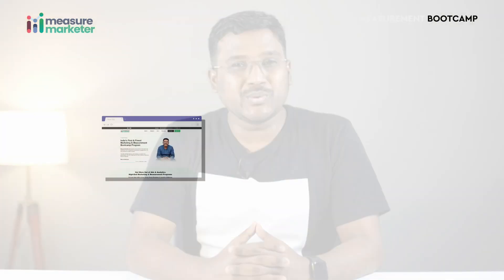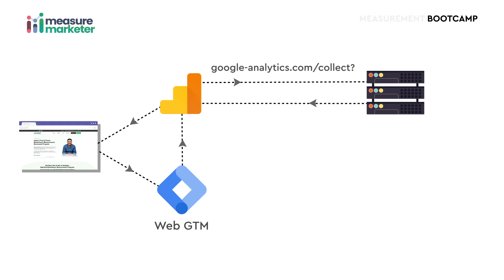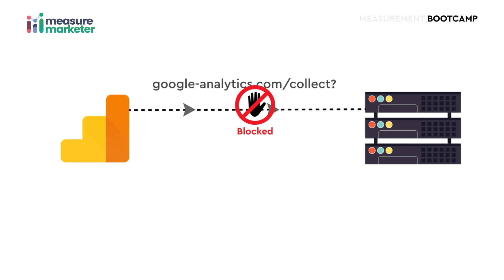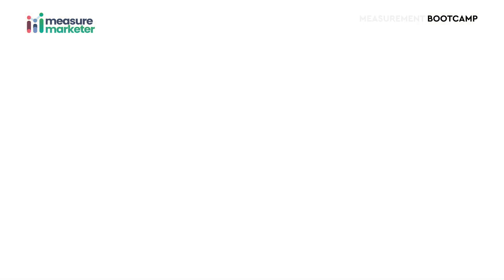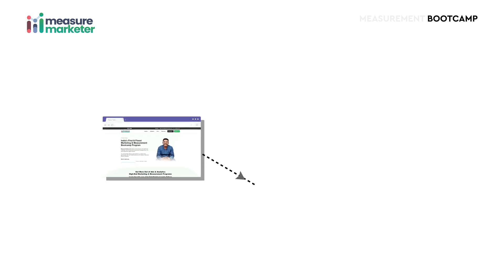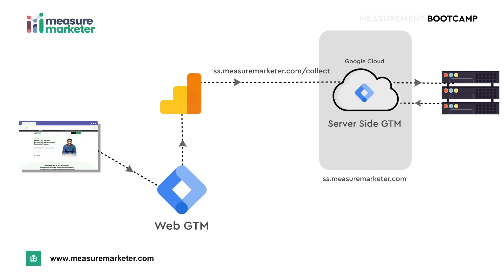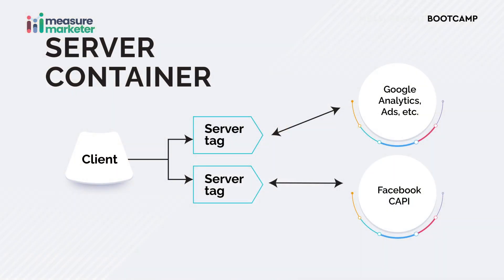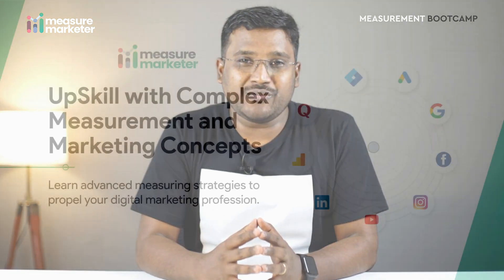Difference between Regular Tracking and Server-Side Tracking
An increase in Ad Blockers and Apple's ITP have affected the complete tracking and measurement ecosystem. Pixel's ability to track users has been curbed by Apple. Cookies are restricted to 7 days and in some cases to 24 hours. To overcome this, server-side tagging and FB CAPI was introduced.

Learn server-side tagging and improve your data collection and data accuracy.

Measure Marketer - India's First Marketing & Measurement Bootcamp for Experienced Digital marketers. 99% of digital marketers don't measure at all and even if they do they do it all wrong. We aim to teach the technical & measurement skills that make you a real measure marketer. You don't become a digital marketer just by attending an institute/course and by learning the basics of campaign and setup.

Learn HTML, CSS, and JavaScript and redefine the way marketing is done and measured. You must implement advanced eCommerce strategies by working live on a Big Commerce Website.

Learn measurement Skills to a level of 10+ years of experience. It's the most high-end Digital Marketing Program in the country.

Duration:
65 Days | 36+ Modules | 7-8 Hrs Each Day | 450+ Hours

Measure Marketer Agency is a premier Performance Marketing & Analytics Consulting firm where we provide customised solutions for Commerce clients to improve their data collection and measurement strategies.

Measure Marketer is also a badged Google Partner Agency managing huge ad spends.